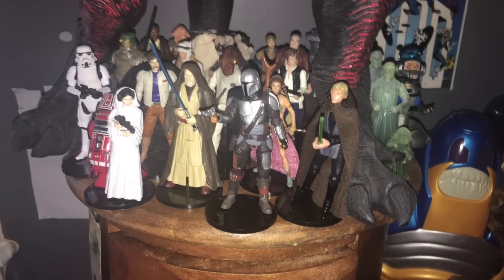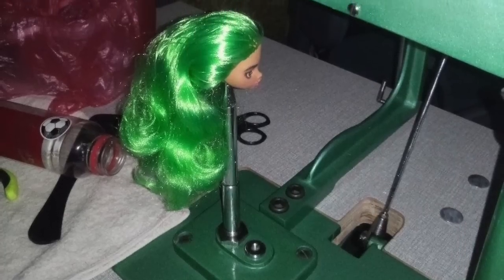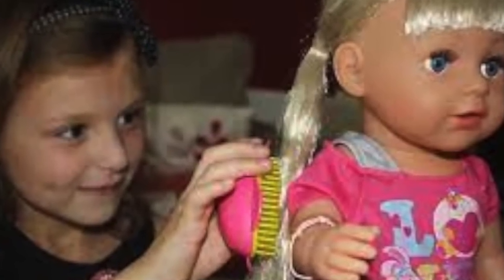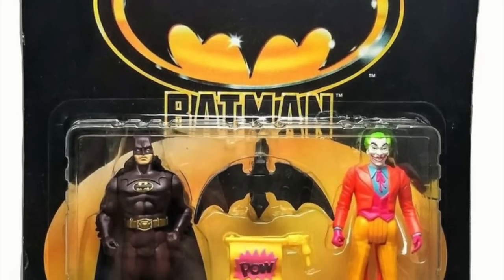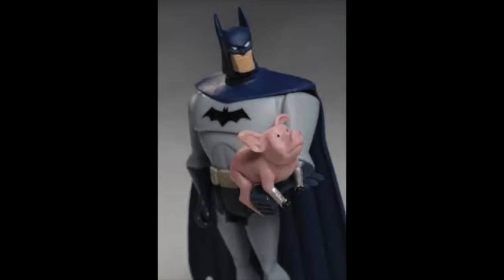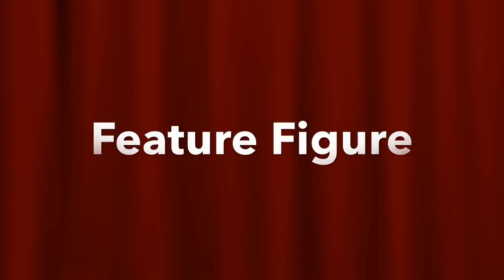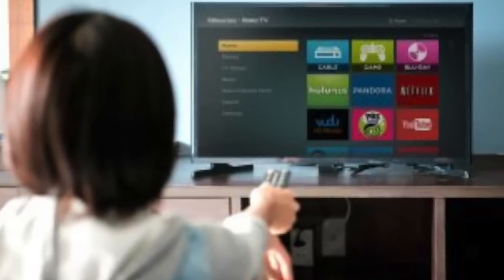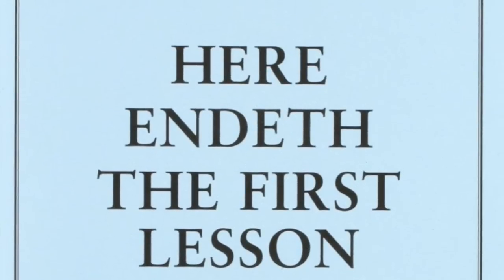Industry Jargon the Toy Business uses to Describe Action Figures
Scott Toy Guru Neitlich from Spector Creative looks at the industry terms and words used to describe toy product and how it is often different from words collectors use.